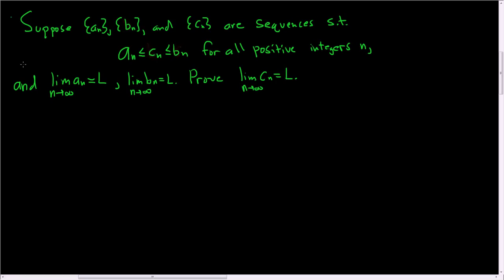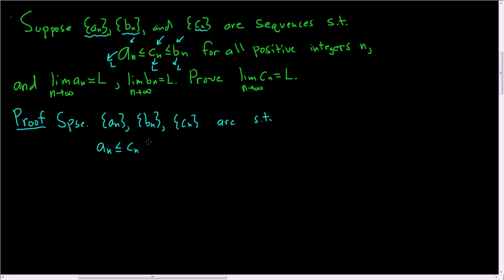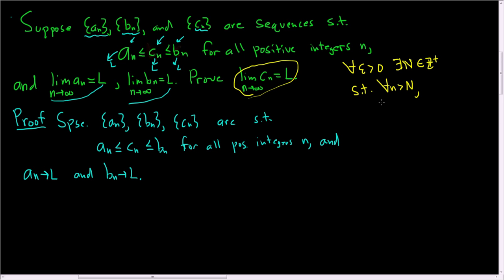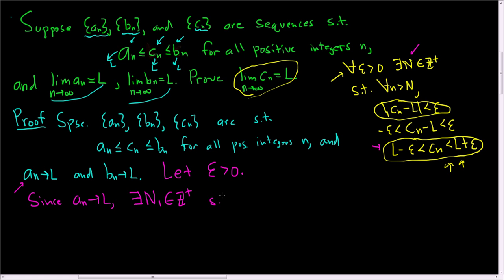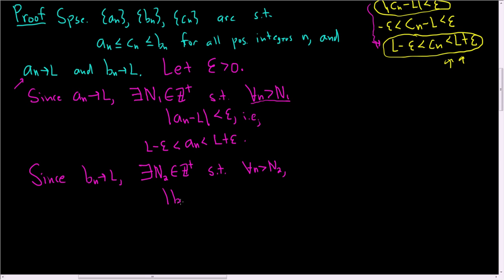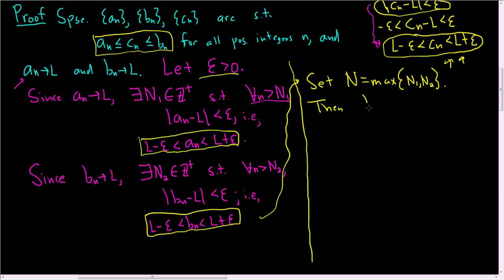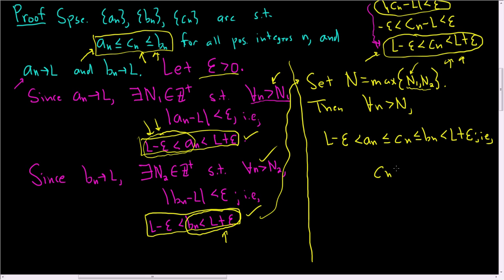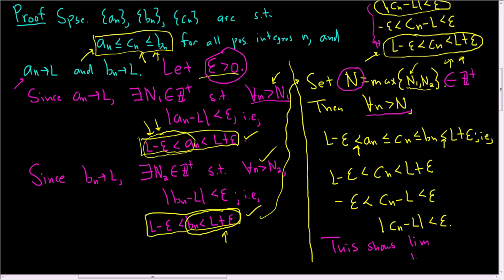How to Prove the Squeeze Theorem for Sequences